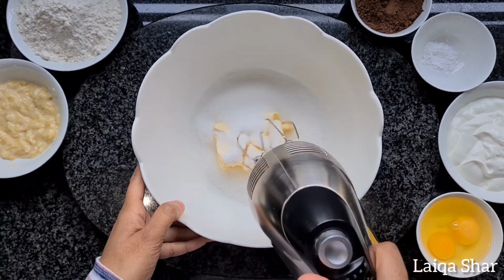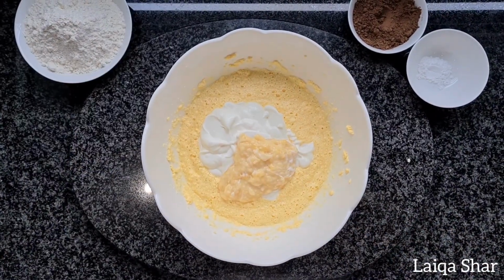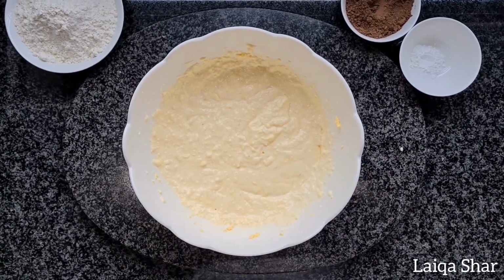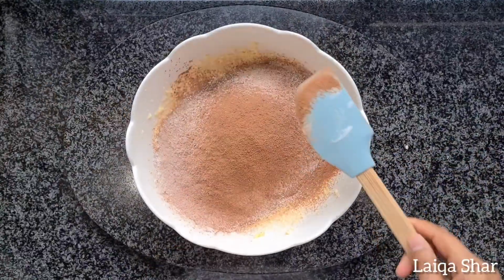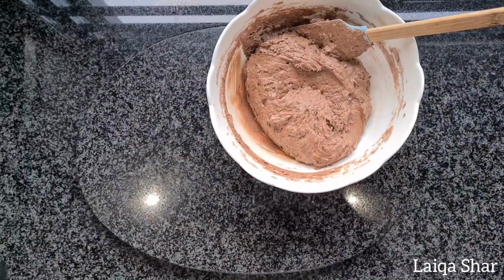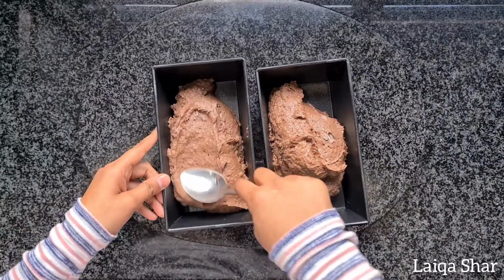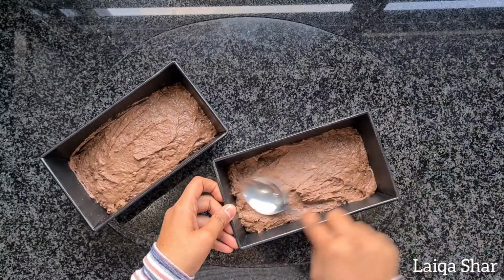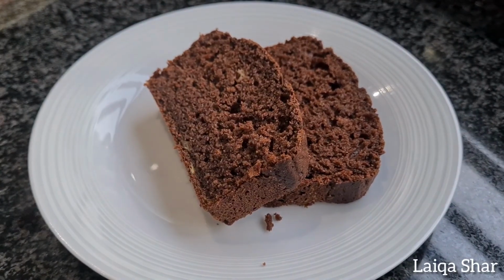Chocolate Banana Bread (sehriforkids)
Thanx for watching... Checkout the recipe at the end of the video ❤

Musician: Jef